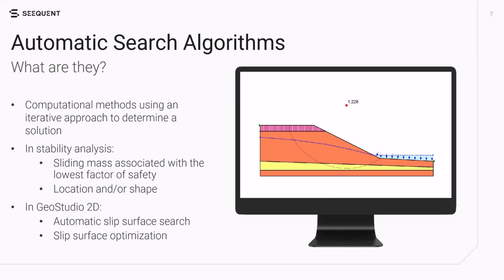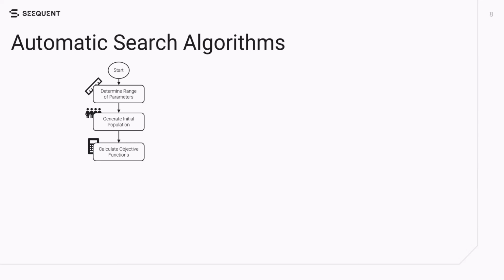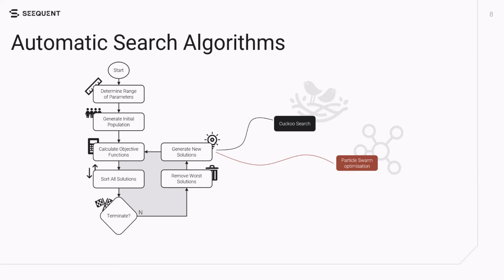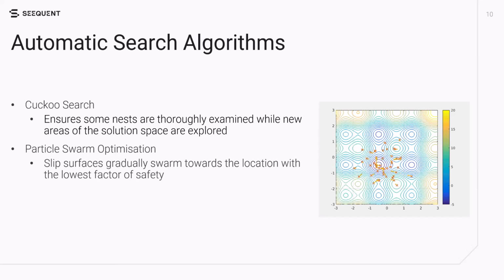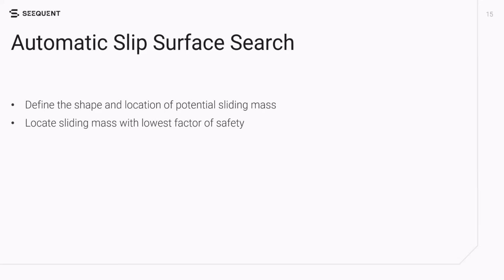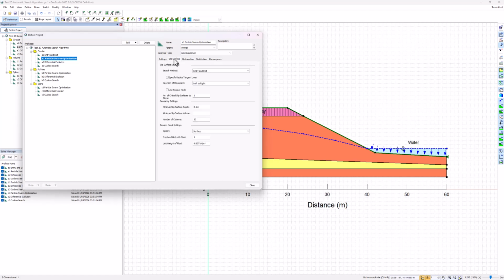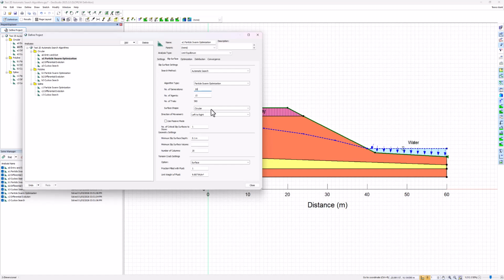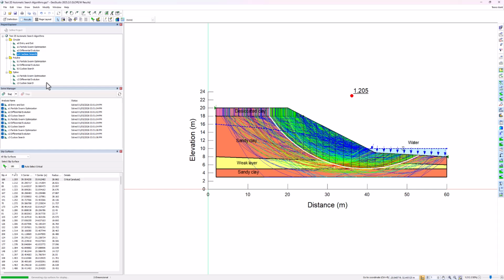Locating Critical Slip Surfaces with Automatic Search Algorithms in GeoStudio 2D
This video reviews the automatic search algorithms available in GeoStudio 2D, including a review of how the algorithms work and how to define the associated parameters in GeoStudio.